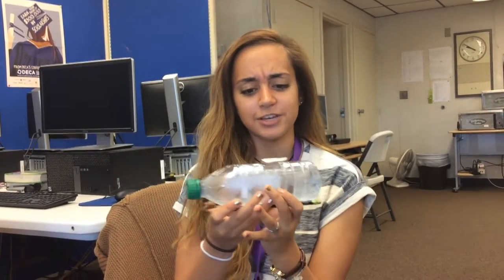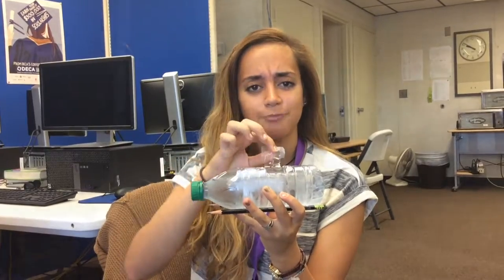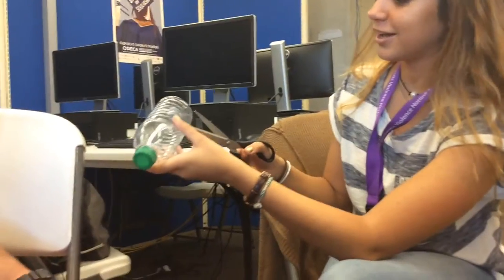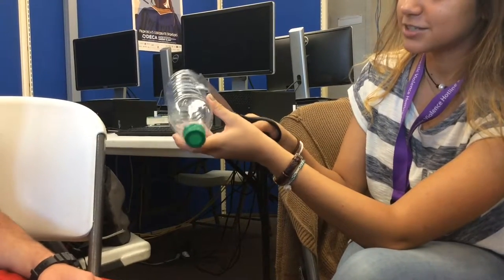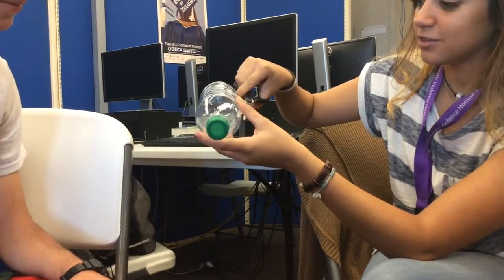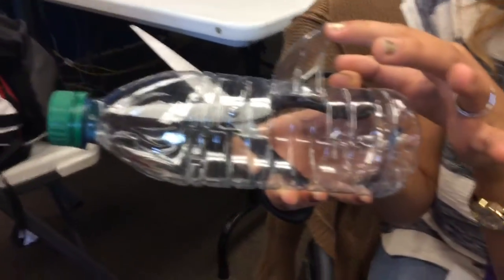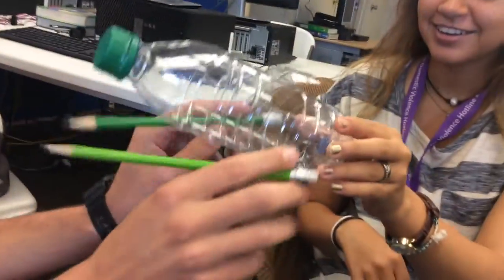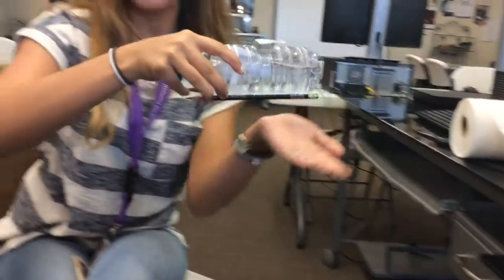Cache High School